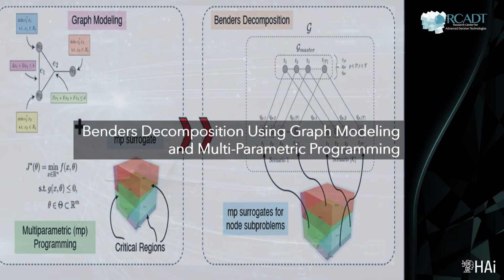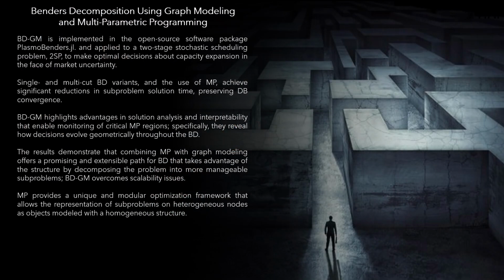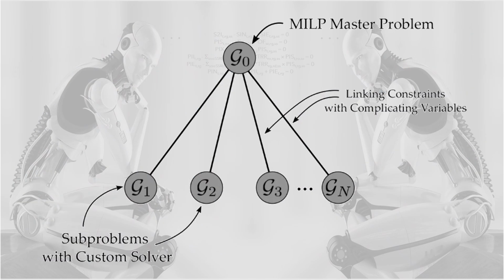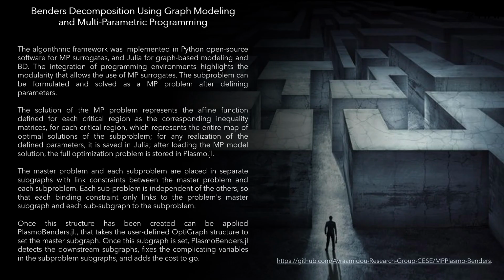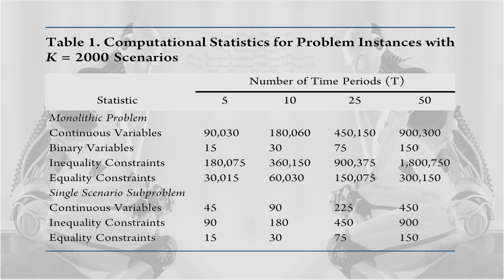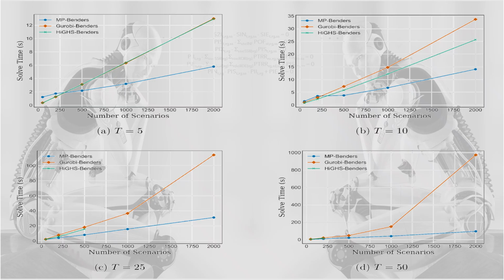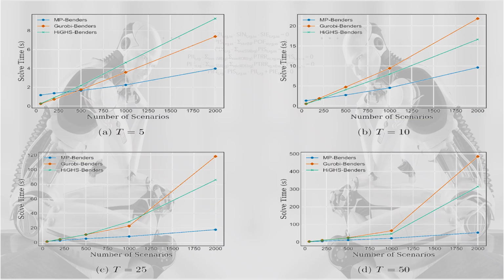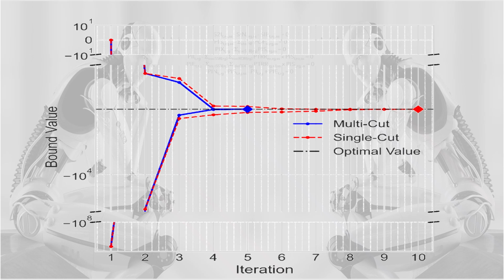RCADT - Benders Decomposition Using Graph Modeling and Multi-Parametric Programming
Benders Decomposition Using Graph Modeling and Multi-Parametric Programming

Benders Decomposition, BD, is a widely used method for solving large, structured optimization problems, but its performance is affected by repeated subproblem solving.

A flexible and modular algorithm to accelerate BD is proposed, which will be called BD-GM.

The structure of the problem is expressed by a modeling abstraction in graph theory, in which the nodes represent optimization subproblems and the edges represent the connectivity between subproblems.

A key innovation is that it incorporates Multiparametric Programming substitutes (MP) for subproblems in the nodes, which exactly map the analytical map of the subproblem-solving space.

The use of MP surrogates allows us to replace subproblem solves with fast look-ups and function evaluations, for primal and dual variables during the iterative BD process.

BD-GM is equivalent between the classic BD cuts and those derived from the MP.